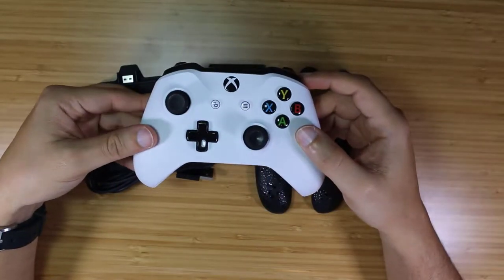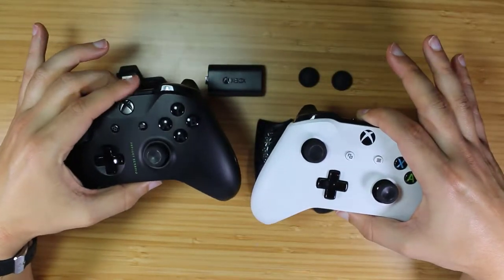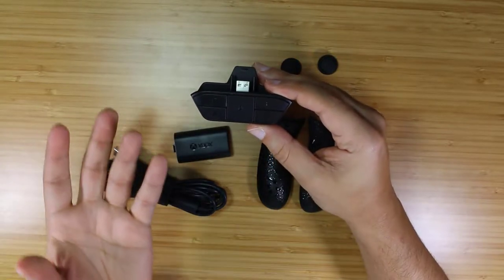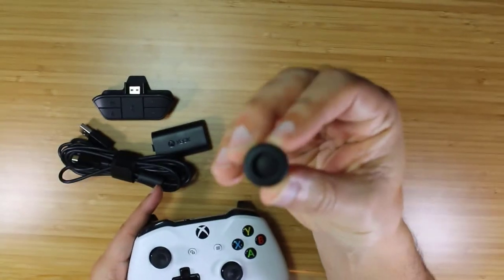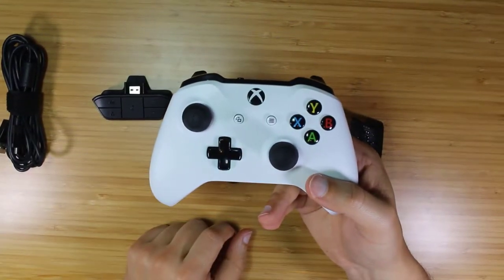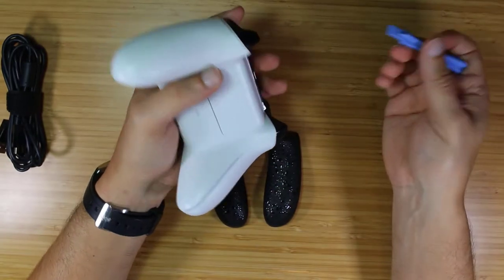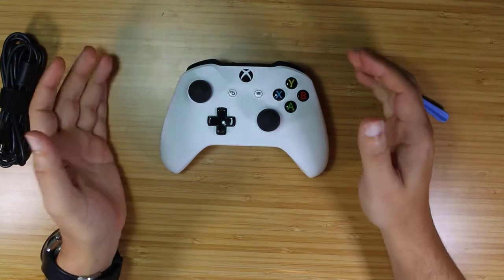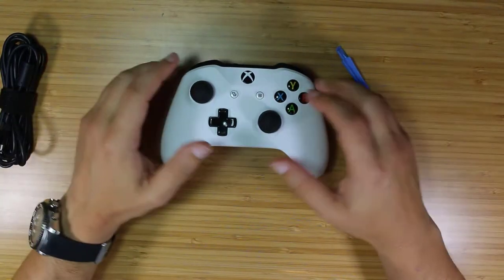How to Enhance a Xbox 1S/X Controller with eBay Parts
eBay has a lot of stores that offer great new and refurbished parts at low prices. When shopping make sure to confirm you're buying the right parts.

X1 Refurb Controller

Thumb Grips

Rear Soft Touch Handles

Follow us and join the discussion:

Facebook Itunes/Google Play/Soundcloud: Seasoned Gamin67